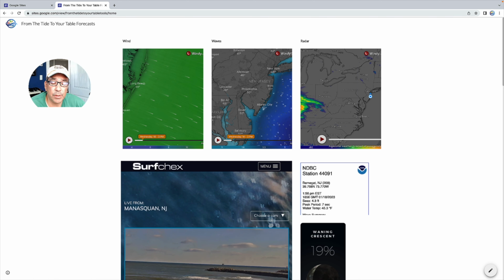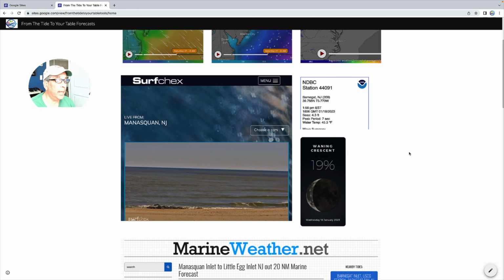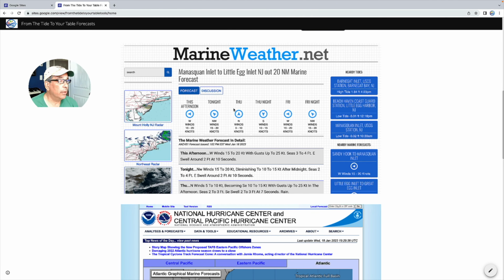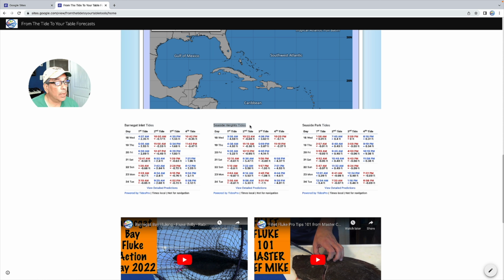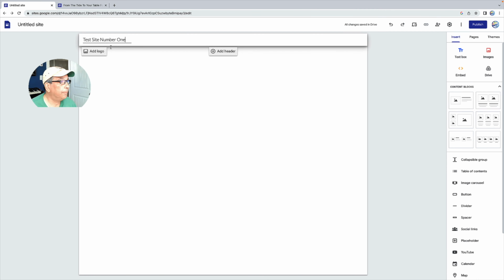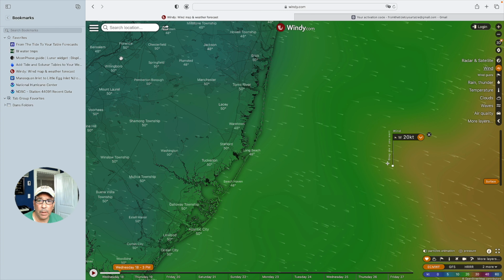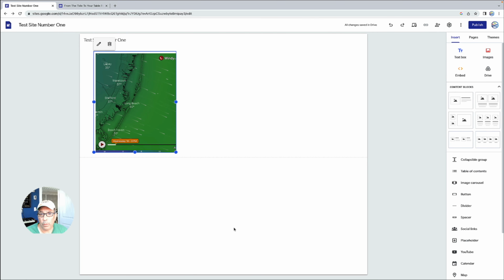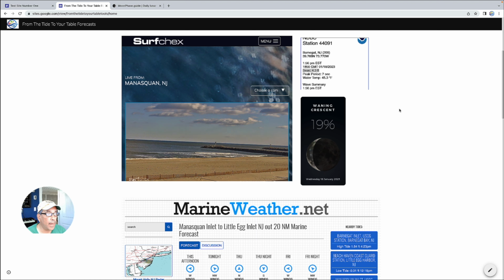Prepare for Success - Custom - Weather Maps - Sea Conditions - Surf Cams - NJ Coast and Fishing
Use our dashboard or build your own and we show you how so that you can see forecasts and real-time conditions for your next fishing trip.  You our tool so you can easily see forecasts for weather and seas along with real-time information and seas, temperatures and live surf conditions.  We show how you can build your won or just use our dashboard if you are in the central NJ coast between Barnegat and Manasquan Inlets.